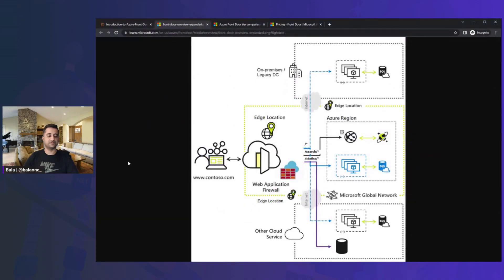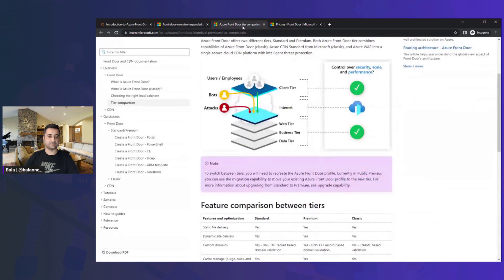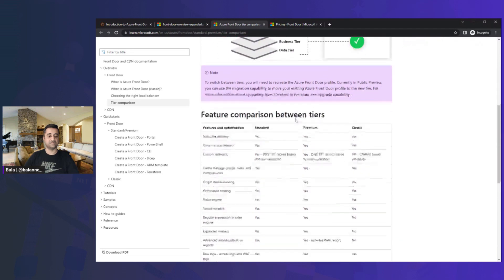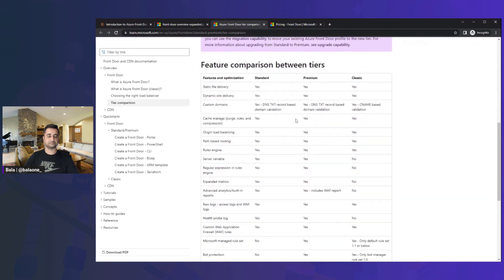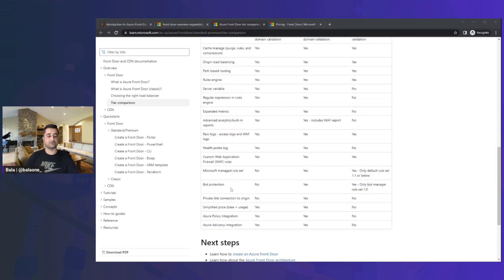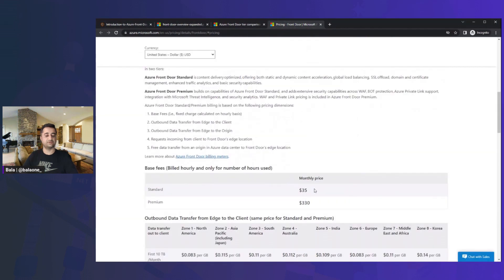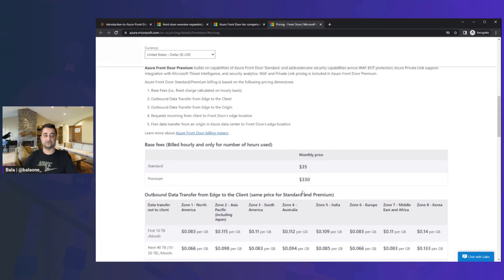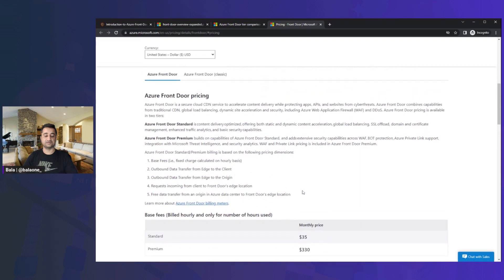Azure Front Door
Azure Front Door on Two Minute Tuesday with Bala.

Azure Front Door is a global, scalable cloud service that provides advanced traffic routing and load balancing for web applications. It acts as a secure entry point for your web application and routes traffic to the most optimal backend based on various criteria like latency, health, and geography.